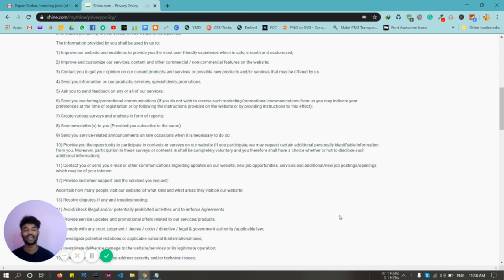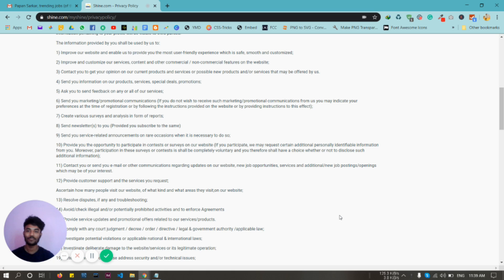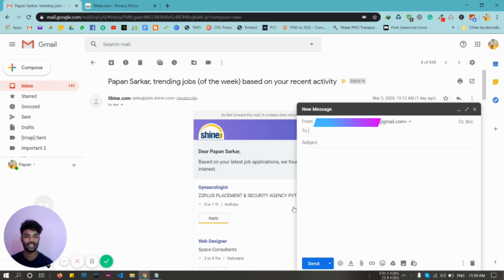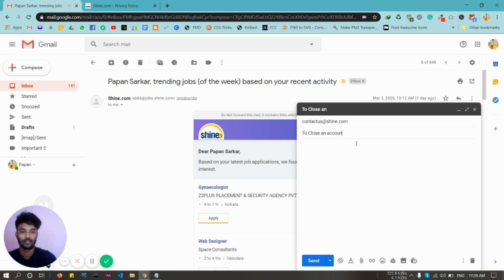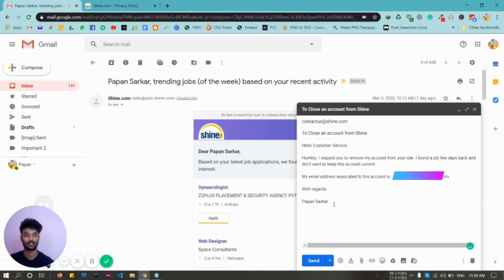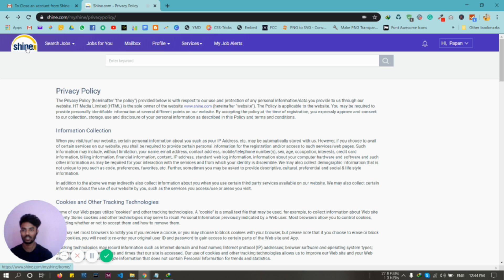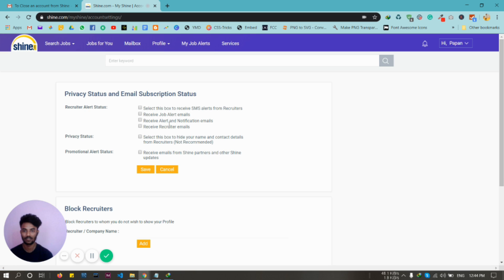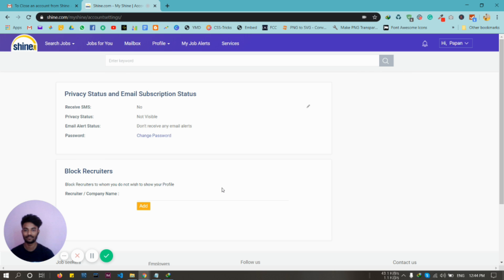How to delete an account from Shine.com Permanently|How to Close a Shine account permanently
This is the first video of this channel and In this video, I am going to show you guys how close or delete an account from shine.com.
 First of all, let me tell you as per the shine privacy policy, you can not delete your account directly from the website.

Hello Customer Service

Humbly, I request you to remove my account from your site. I found a job a few days back and don't want to keep this account current.

With regards.

After a few minutes later you'll get a response from shine, where they are saying to make some changes by going to the account settings.
Follow the Video for further.

And let me know if you have any suggestions about any topic to make videos.

🎵 Track Info:

Title: Spring In My Step by Silent Partner
Genre and Mood: Pop + Happy

X